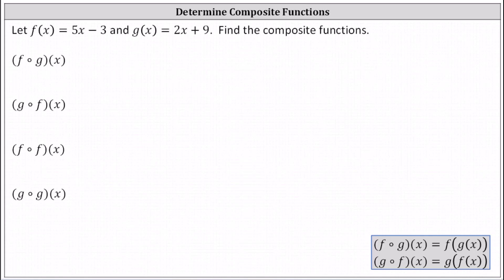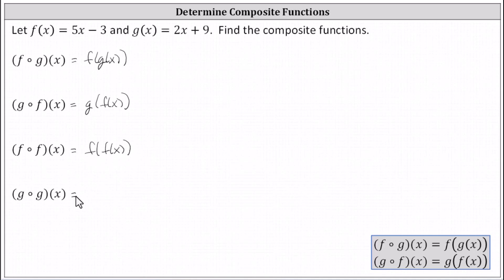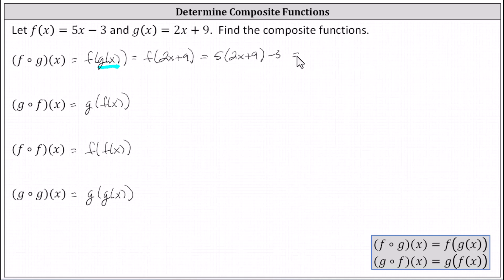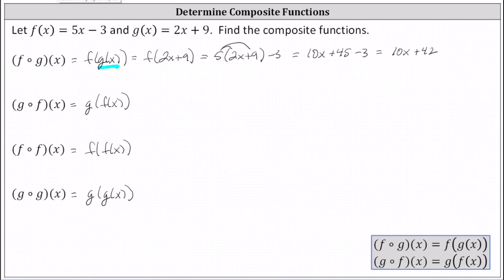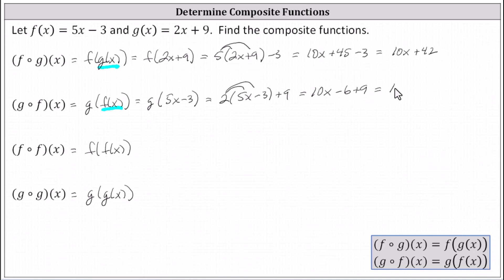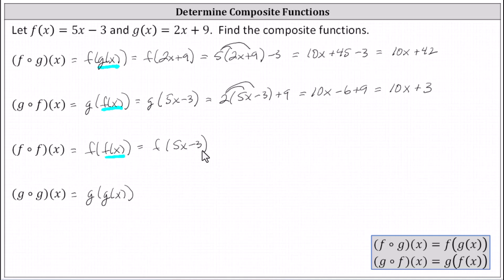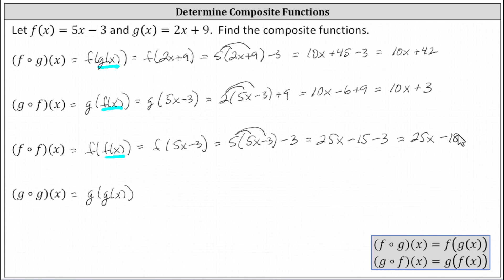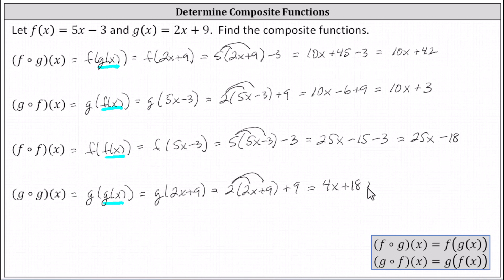Determine all Four Composite Functions of Two Linear Functions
This video explains how to determine all four composite functions given two linear functions.